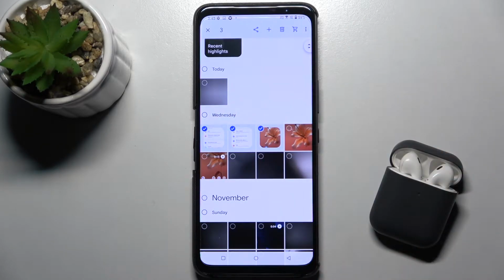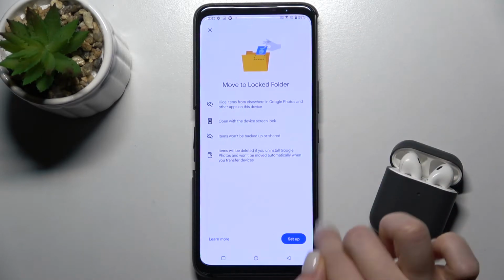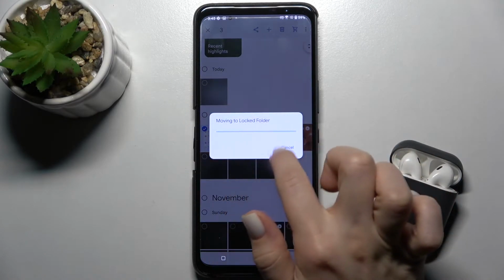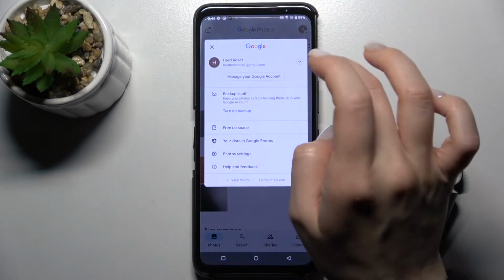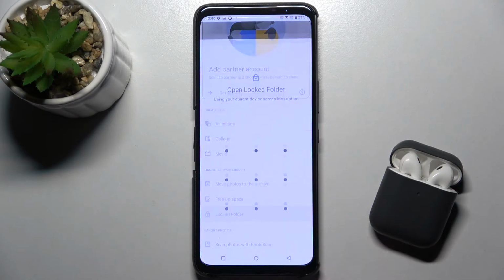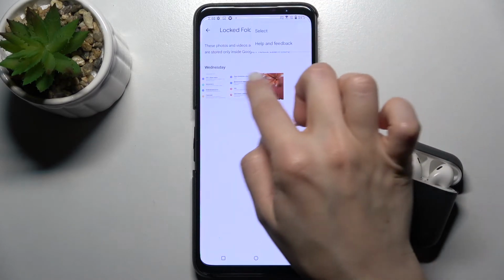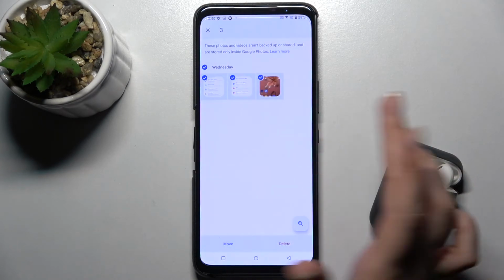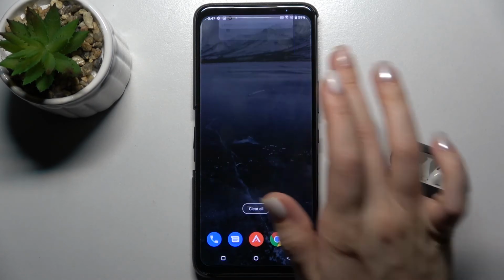How to Hide Gallery Photos on ASUS ROG Phone 5s | Locked Folder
Learn more information about ASUS ROG Phone 5s:
In case the photo and video gallery on your ASUS ROG Phone 5s contains something that you want to hide from the prying eyes, the system allows you to move any media you have in your gallery to the Locked folder, in order to access which it is required to use the current device screen lock option. Therefore, the hidden photos or videos will be safe.

How to hide photos on  ASUS ROG Phone 5s? How to hide videos on  ASUS ROG Phone 5s? How to lock media on ASUS ROG Phone 5s?